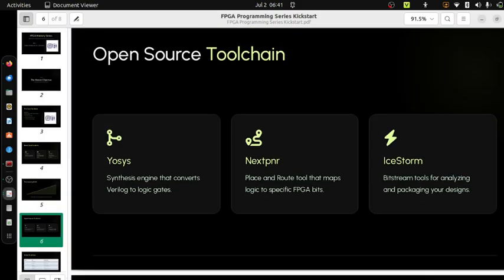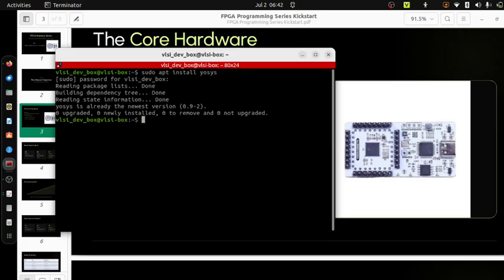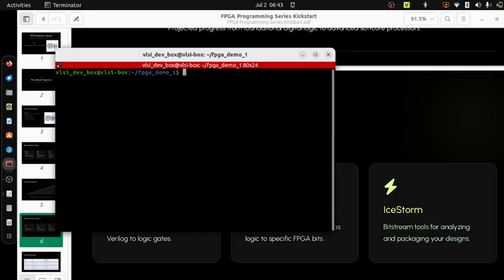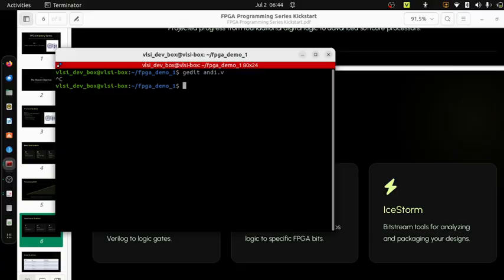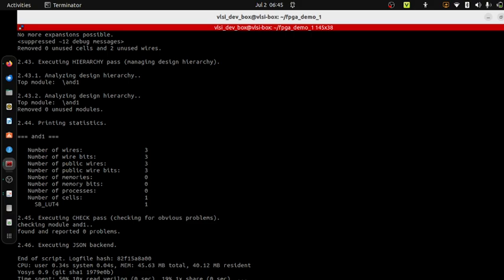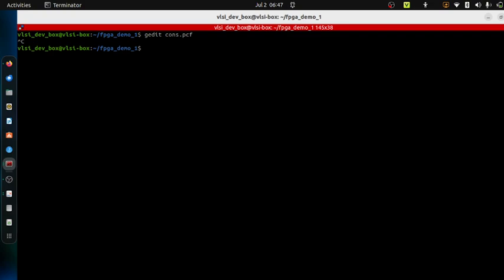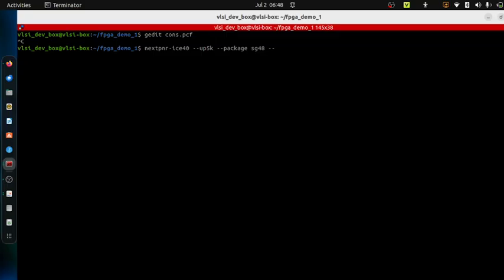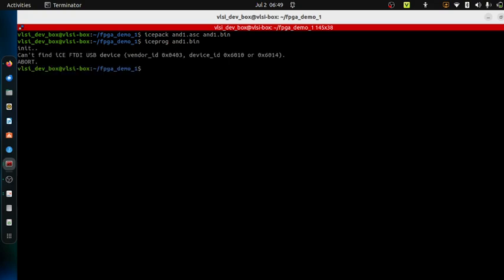#2 The Setup: Setting up open-source VLSI tools for VSDSquadron FM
In this second video of the series, we clear out the environment and walk through the step-by-step installation of the entire open-source EDA toolchain for the VSDSquadron FM board (Lattice iCE40UP5K SG48).

We cover everything from synthesis, to physical hardware programming!

Tools covered in this video:
- Yosys (RTL Logic Synthesis Tool)
- nextpnr-ice40 (Place & Route Engine)
- IceStorm Tools (icepack & iceprog for hardware deployment)

Commands used to install:
$ sudo apt update
$ sudo apt install yosys nextpnr-ice40 fpga-icestorm iverilog gtkwave